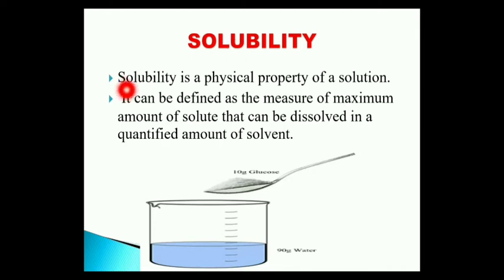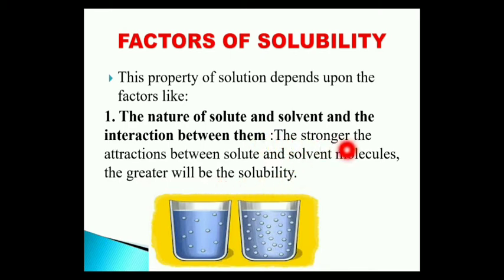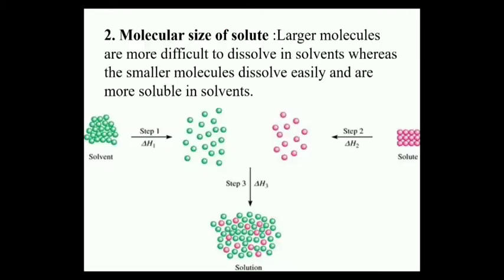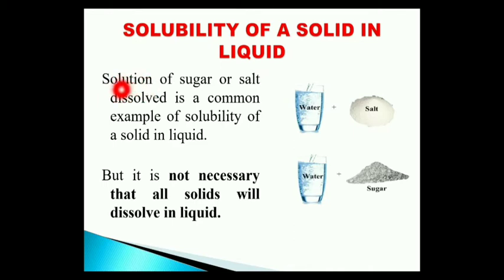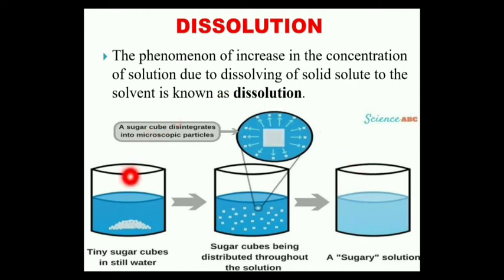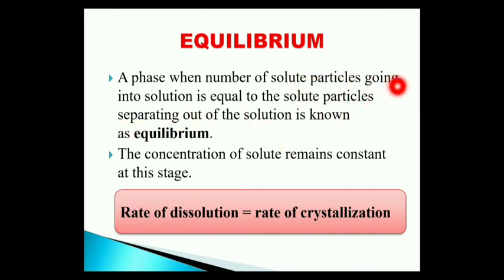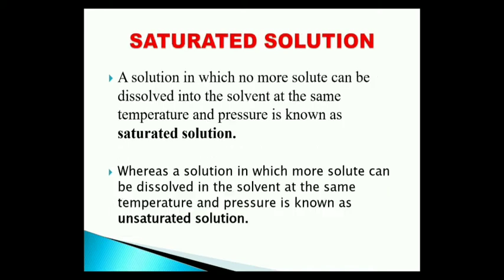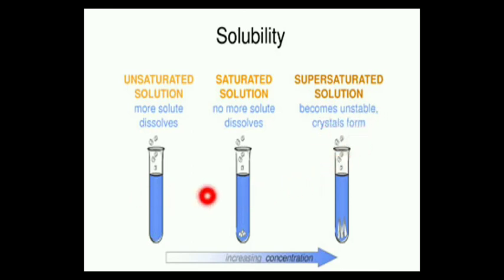CBSE Digital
Class 12 - Chemistry - Chapter 2 (Solutions)